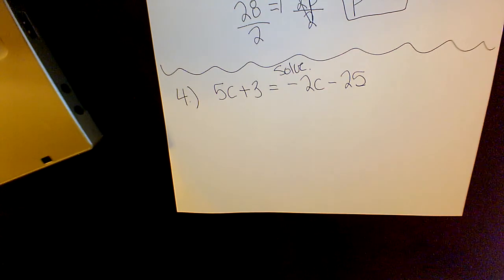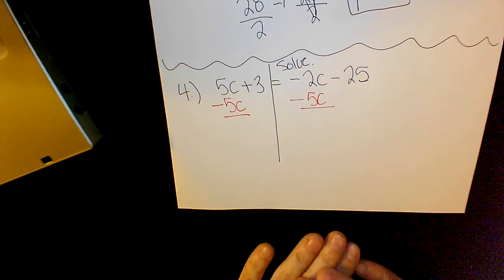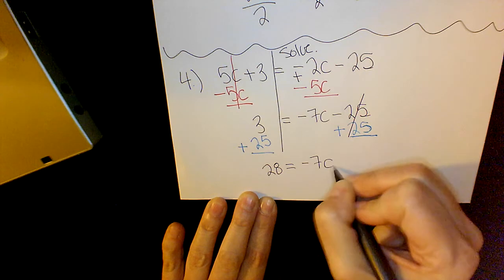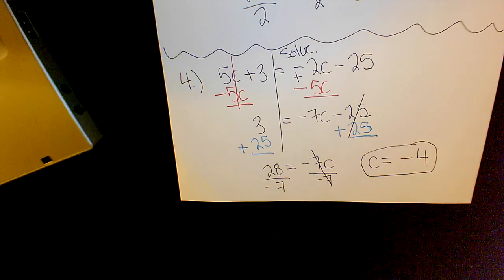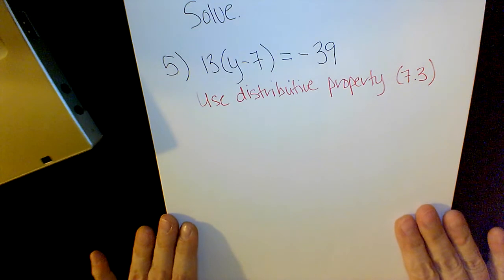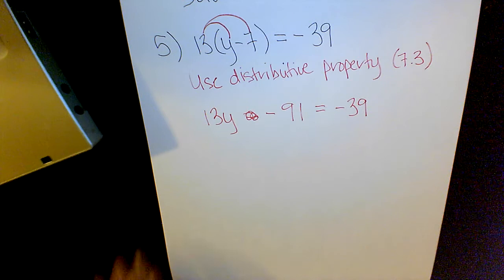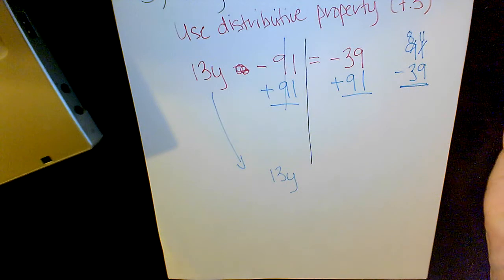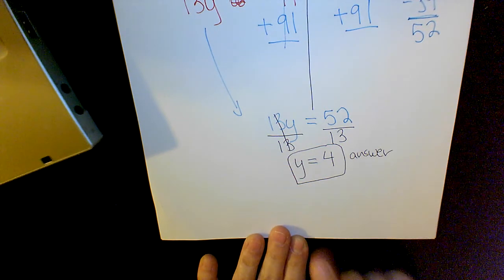Section 8. 3 Part 2